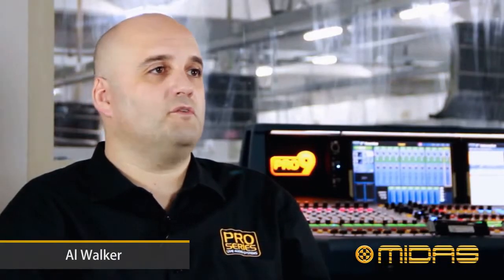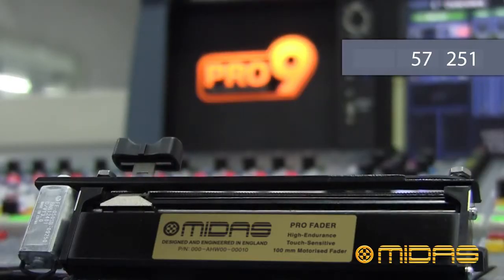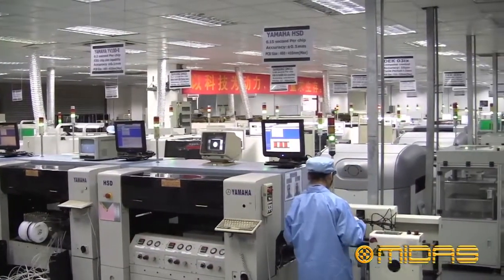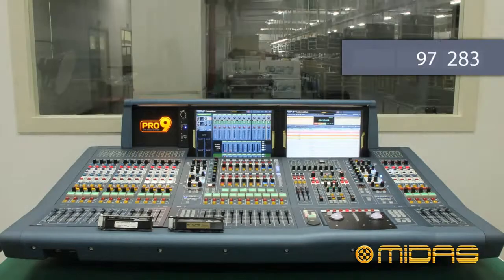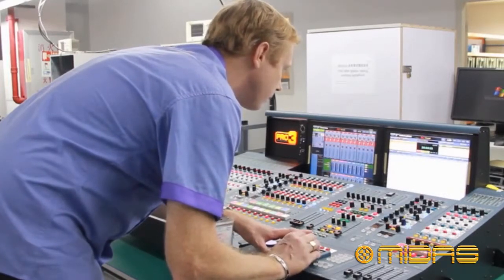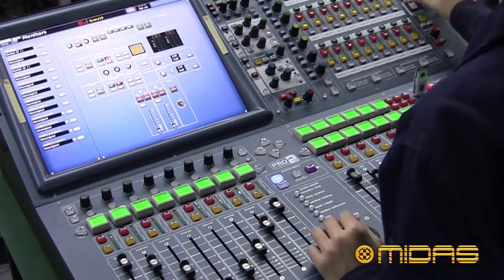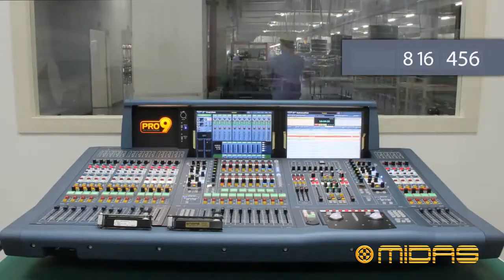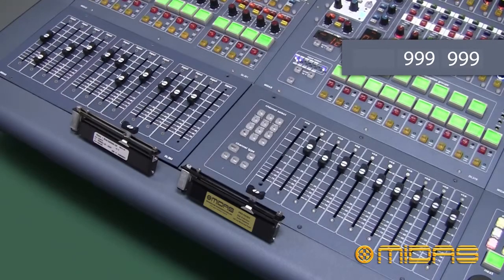The MIDAS PRO Fader Rated for 1 Million Life Cycles